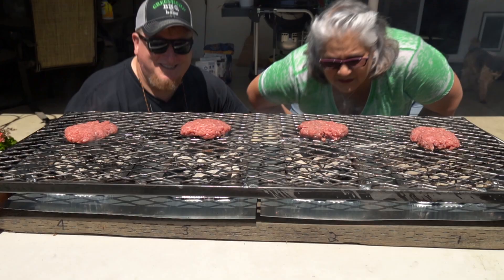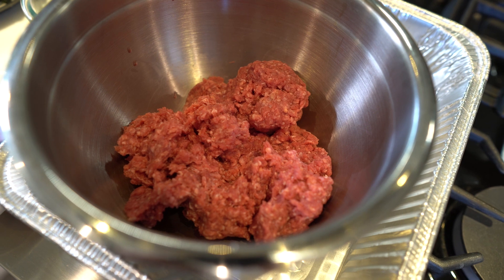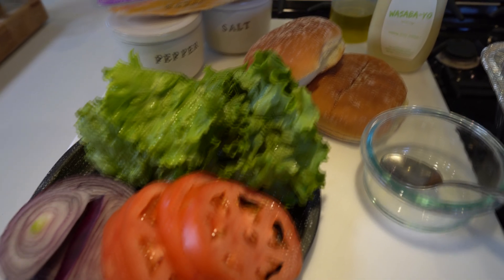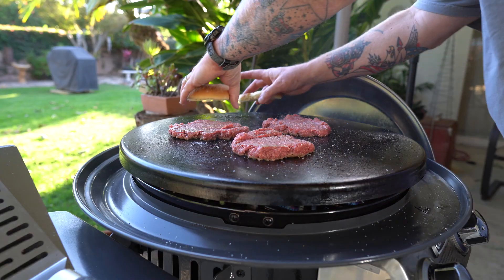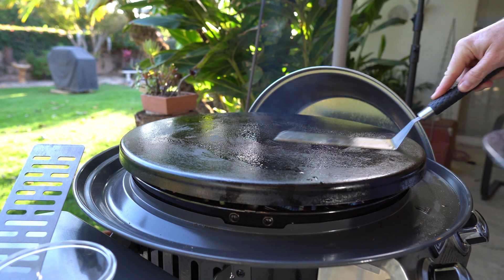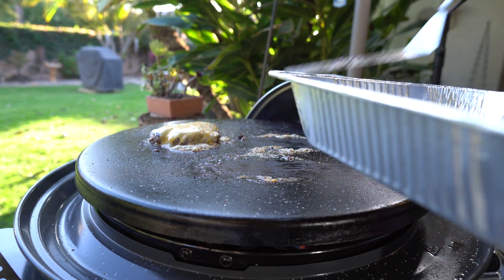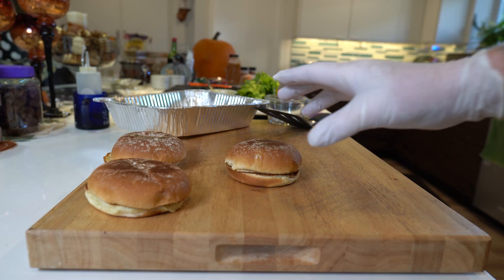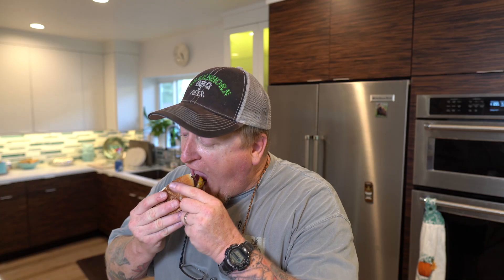5 Secrets for the Best Burger recipe - Tips & Techniques to try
I'm going to show you 5 secrets to the Best Burger with tips & techniques for your grill then show you how to succeed every time and become the backyard hero you've always wanted to be!  We begin with just the right kind of meat, thats the most important part. Of course preparation of all your veggies and condiments are important to when preparing the best burger recipe for the grill. Spend time preparing now! Then make sure your grill surface or bbq is super hot, 500' degrees (f) is a good target temp. Don't forget to season! And we want to see your best burger recipe to so tell us all about it any way you can get word to us. Remember, this is probably the best burger I have ever made, and we're sharing it with you! If I tell you any more I'm going to spoil the show so grab a cold brew and enjoy! Cheers!